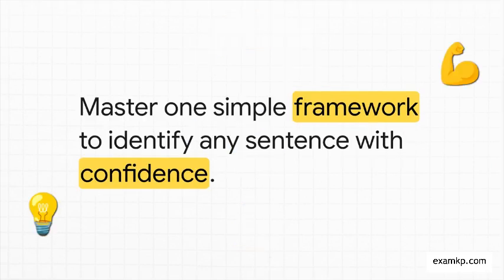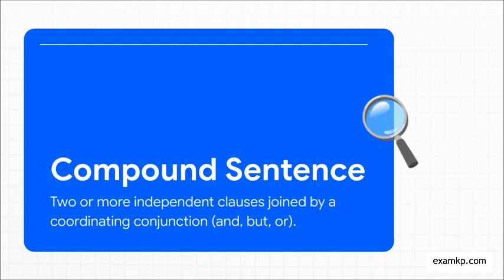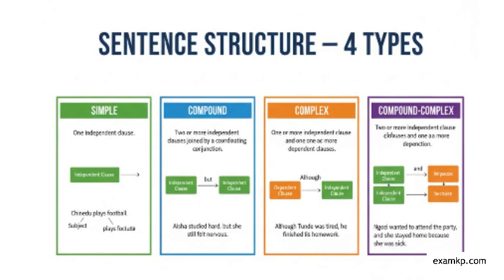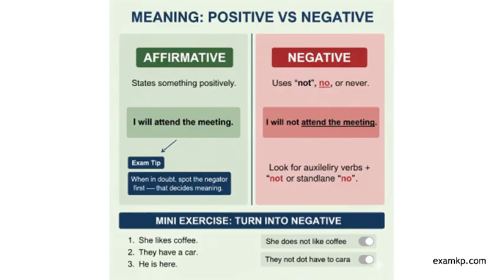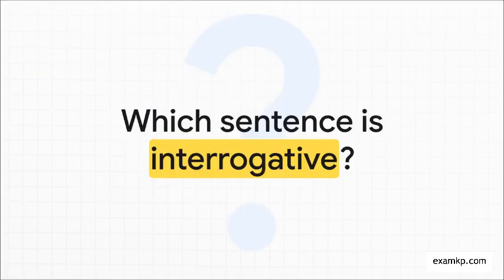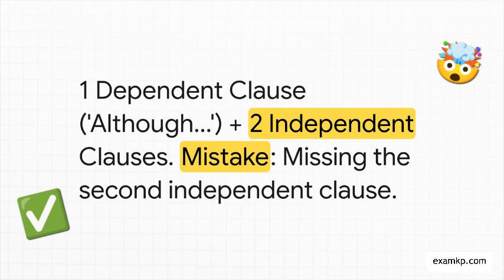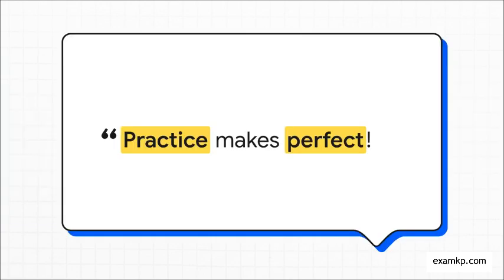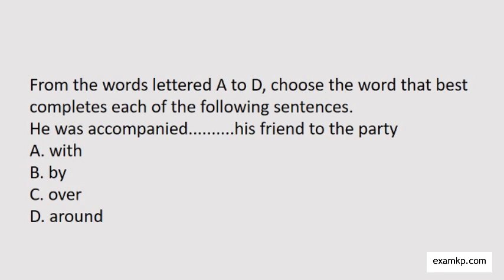Mastering Sentence Classification